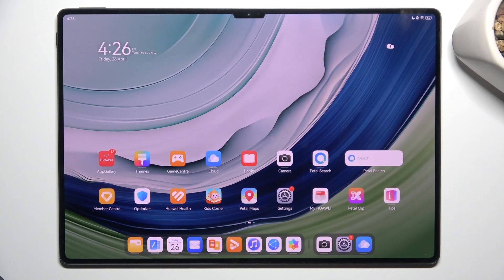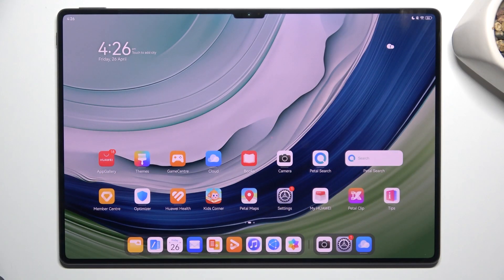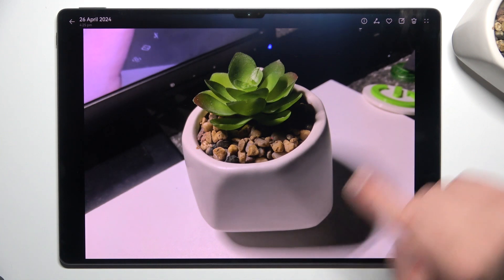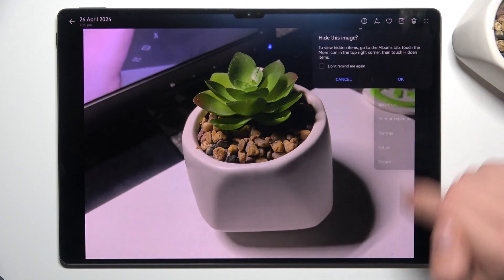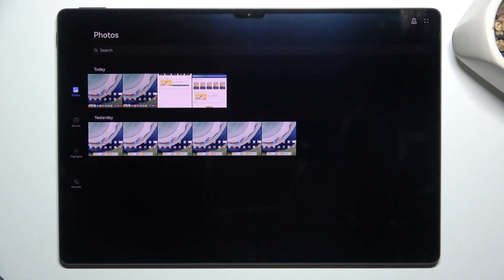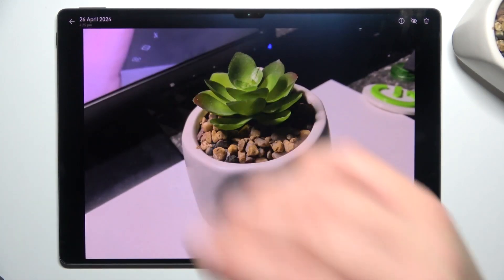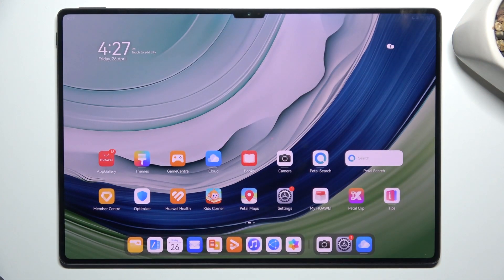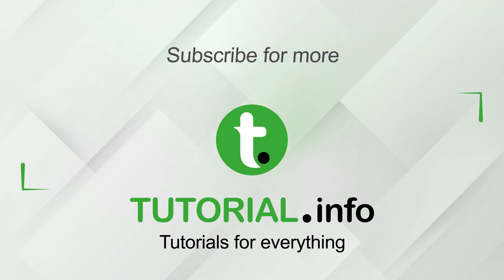Huawei MatePad Pro 13 2 How to Hide Pictures in Gallery Secure Your Photos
In this tutorial, we'll demonstrate how to hide pictures in the gallery on your Huawei MatePad Pro 13 2 to enhance privacy and security. The ability to hide pictures is essential for users who require discretion in managing their photos. Whether you need to hide personal photos, sensitive images, or other elements in your gallery, the Huawei MatePad Pro 13 2 offers versatile options to suit your needs. We'll walk you through the process of accessing and adjusting the settings to hide pictures, including enabling, disabling, and customizing the feature. Whether you're looking to secure your photos or navigate your device with ease, join us as we explore the features of the Huawei MatePad Pro 13 2 for hiding pictures in the gallery.

How to access the settings to hide pictures on the Huawei MatePad Pro 13 2? How to enable and disable the feature to hide pictures on the Huawei MatePad Pro 13 2? How to adjust the settings to hide specific pictures on the Huawei MatePad Pro 13 2? How to customize the settings for easy navigation while hiding pictures on the Huawei MatePad Pro 13 2? How to remove or reset the settings to unhide pictures on the Huawei MatePad Pro 13 2 if needed?